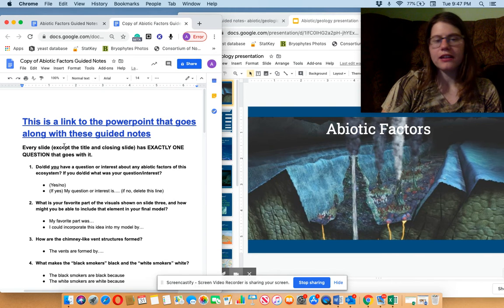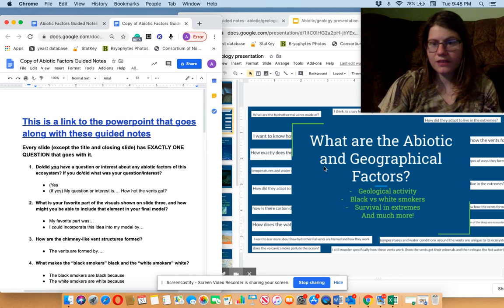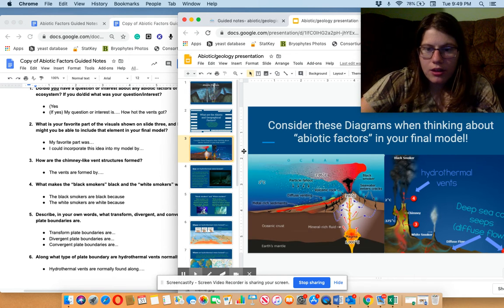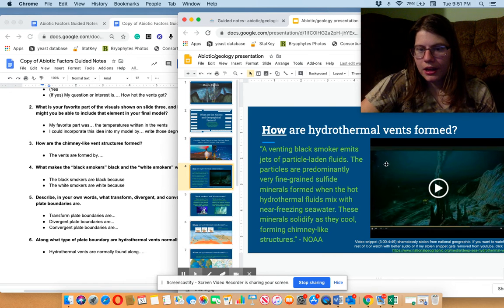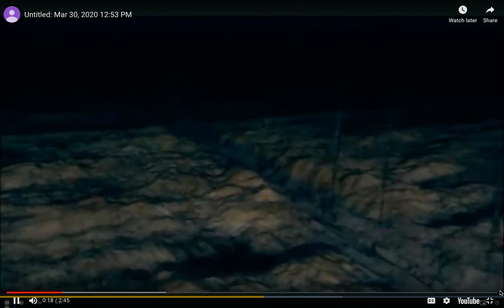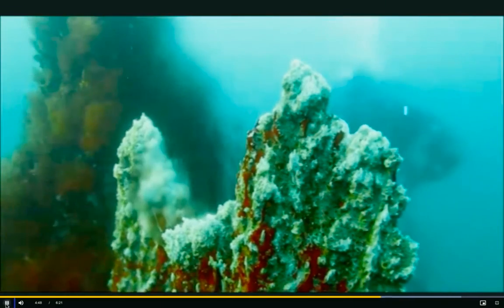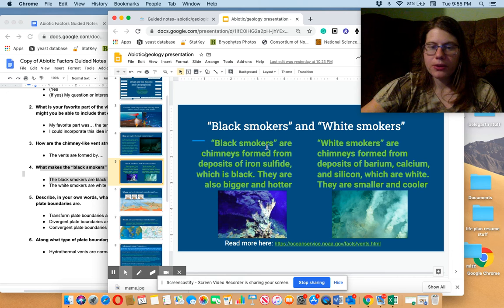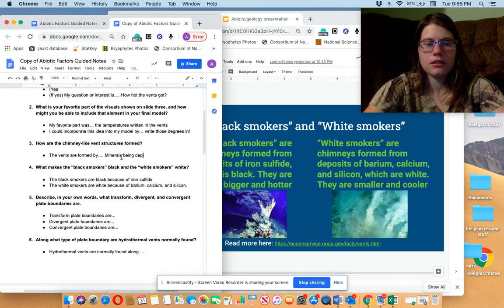questions 1-4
marine biology deep sea hydrothermal vents lecture pt.1